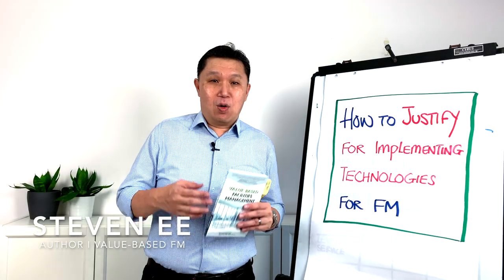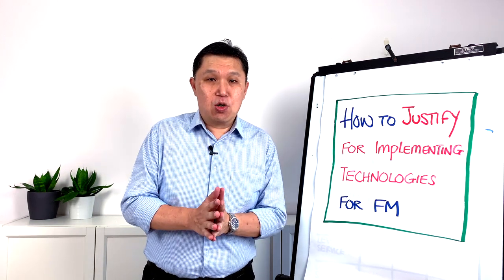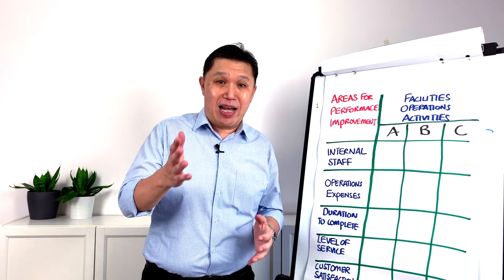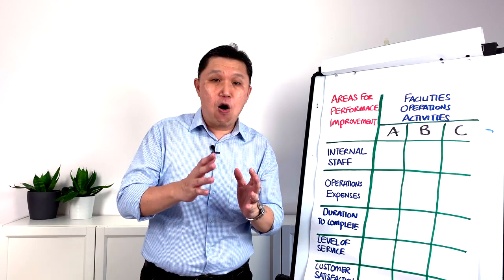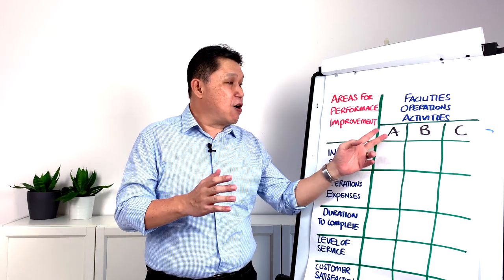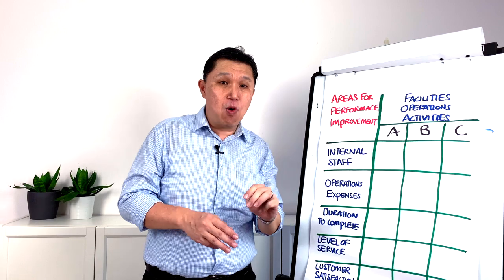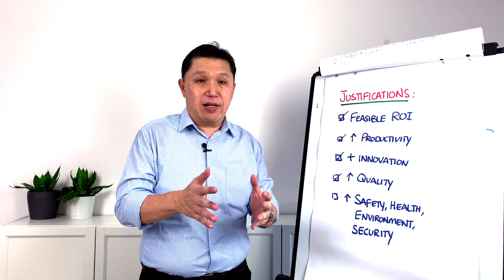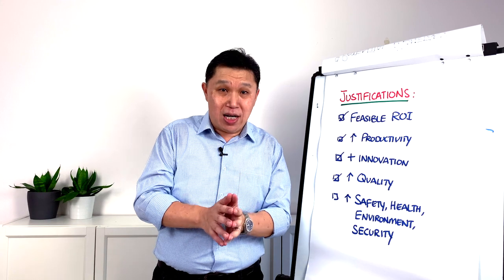How to Justify the Implementation of Technologies For FM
In this VBFM Video Blog, I will be following up from the previous video on how technology can lead to Performance Improvement and sharing on "How to Justify the Implementation of Technologies For FM".

I will be sharing on how we need to first, identify the areas for performance improvement, using a simple evaluation chart. We will be looking at how we can justify the implementation of Technology through the Potential Return of Investment, which I will break down in the video.

Value-Based Facilities Management Video Blog (VBFM Vblog) is intended to share knowledge and skills focused on how FM practitioners can deliver competitive advantage to their organisations.

Here in FMS Associates Asia we are passionate about equipping FM practitioners as we believe it when FM practitioners get better we can influence the advancement of facilities management practice. If you are new to this VBFM Vblog, we release it on the first Wednesday every single month. Any additional will be bonus episode.

Thank you for spending time to watch the blog and we look forward to you joining this Value-Based Facilities Management Community where we can exchange views on how we can add value and be business advantage to organisation.